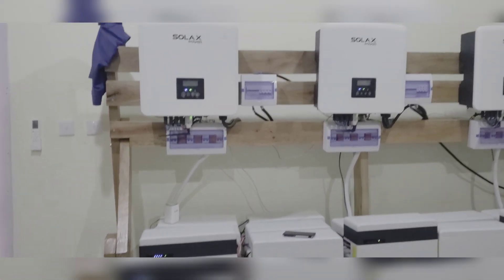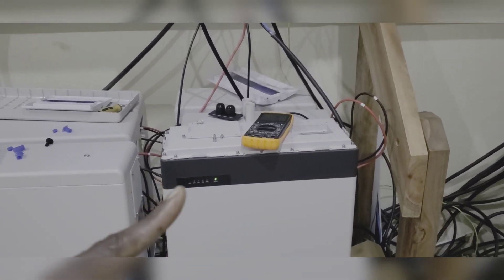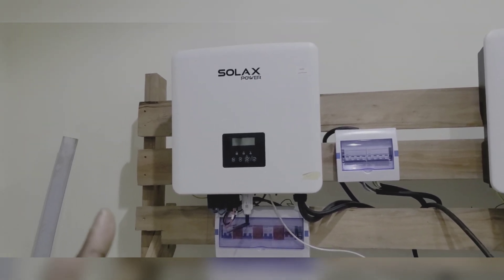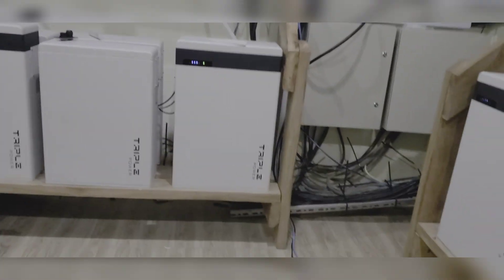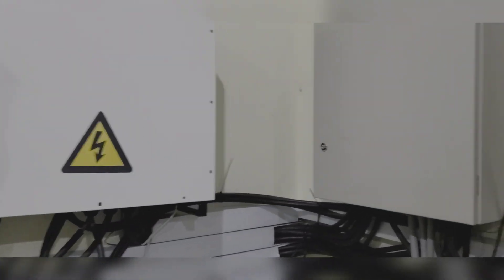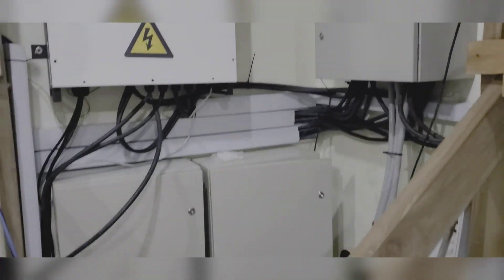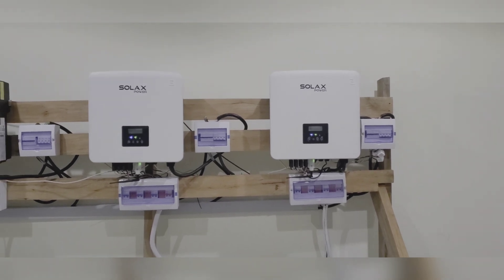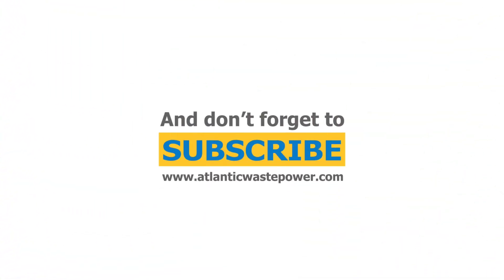Dr Solar's last video for a while.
Update on the SolaX.